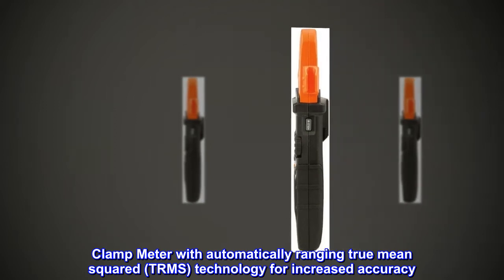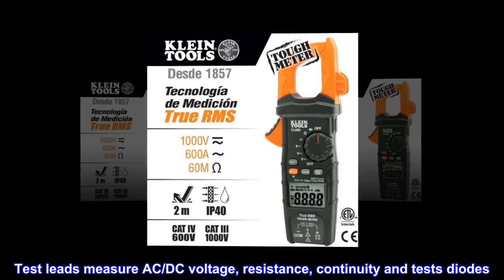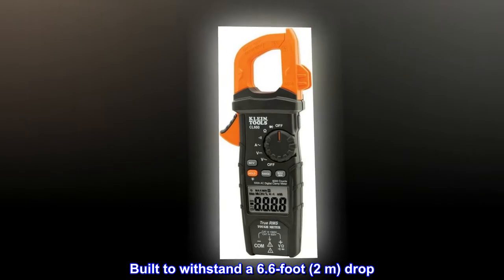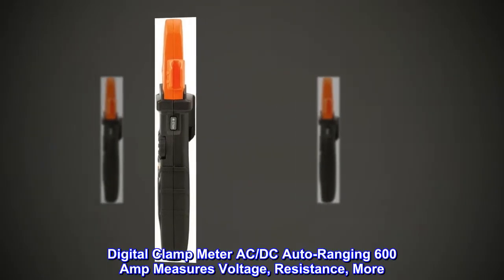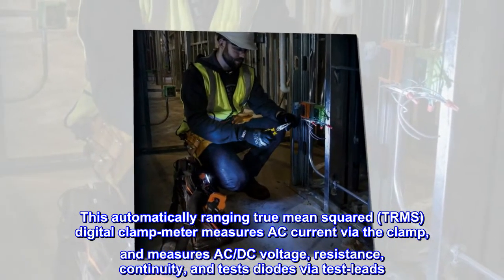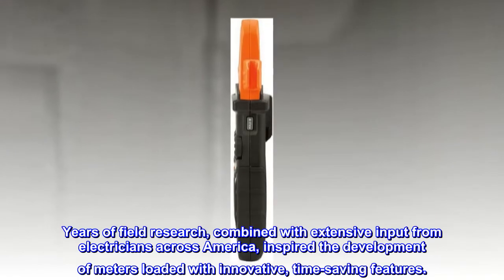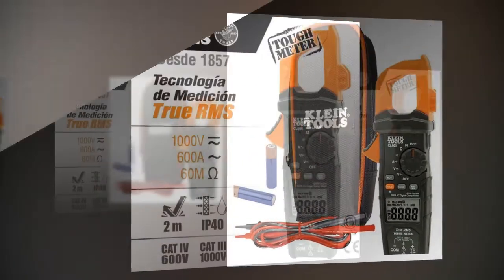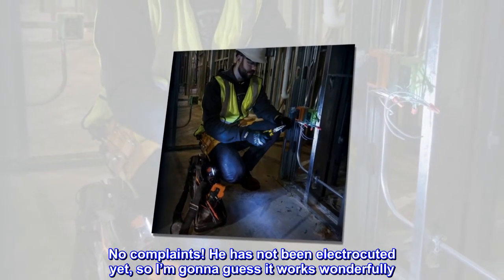Klein Tools CL600 Electrical Tester, Digital Clamp Meter has Autorange TRMS, Measures AC Current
Clamp Meter with automatically ranging true mean squared (TRMS) technology for increased accuracy
Amp Clamp measures AC current
Test leads measure AC/DC voltage, resistance, continuity and tests diodes
CAT IV 600V, CAT III 1000V, Class 2, Double insulation safety rating
Built to withstand a 6.6-foot (2 m) drop
Low battery indicator and easily accessible battery compartment
Includes carrying pouch, test leads and batteries
Digital Clamp Meter AC/DC Auto-Ranging 600 Amp Measures Voltage, Resistance, More
This automatically ranging true mean squared (TRMS) digital clamp-meter measures AC current via the clamp, and measures AC/DC voltage, resistance, continuity, and tests diodes via test-leads. Exclusively designed from the ground up by electricians for electricians. Years of field research, combined with extensive input from electricians across America, inspired the development of meters loaded with innovative, time-saving features.

Durable
This was bought as a gift for my husband last year. Uses it daily for work. No complaints! He has not been electrocuted yet, so I’m gonna guess it works wonderfully